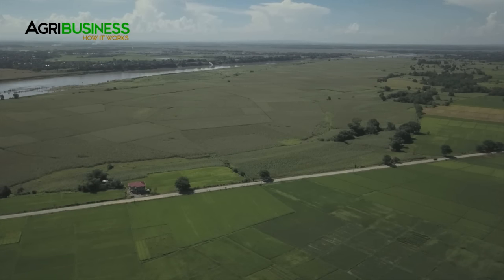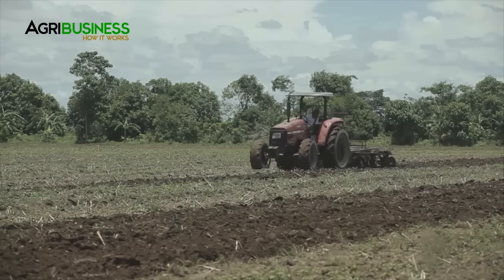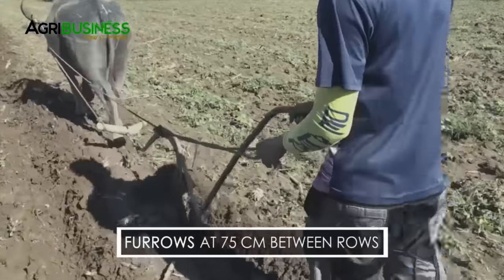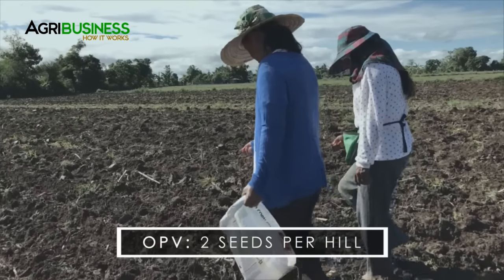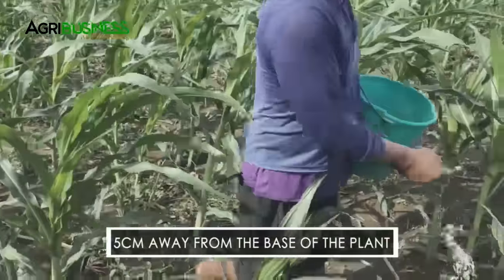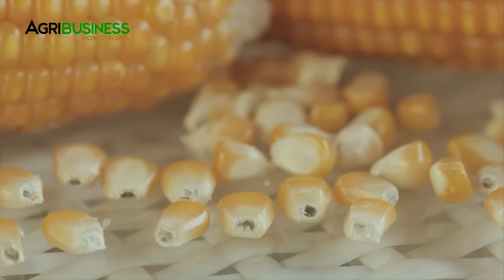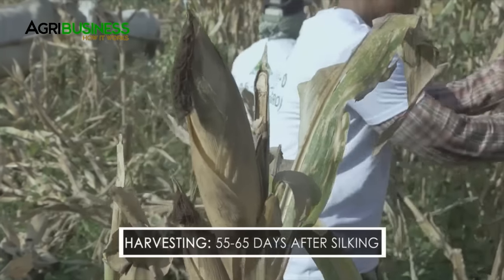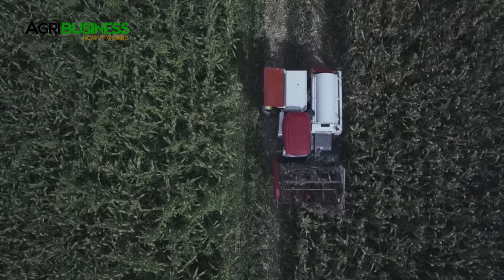Corn Farming in the Philippines : Complete Guide from Seeds to Harvest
Corn farming in the Philippines  - complete guide from seeds to harvest. Learn corn farming process and techniques  from land preparation, direct seeding, fertilization and harvesting from Atlas Fertilizer Corporation.

Agribusiness How It Works. Instruct. Inspire. Succeed.
Agribusiness in the Philippines, opportunities for the OFW and their families.